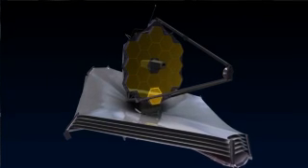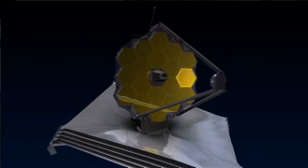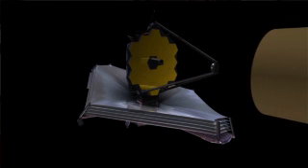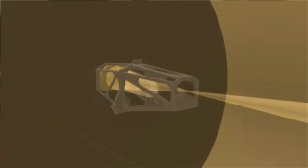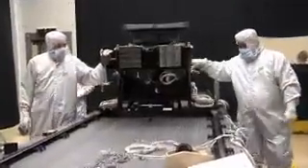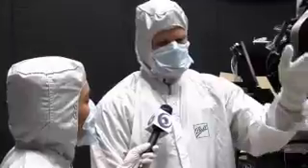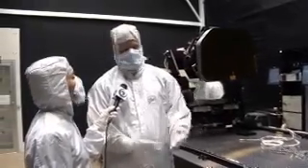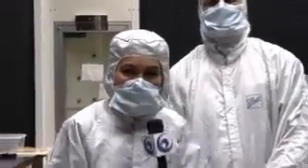Third Light's the Charm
Before light from the universe reaches the James Webb Space Telescope's
cameras and science instruments, it will reflect off four different
mirrors -- the primary, secondary, tertiary and fine-steering mirrors.
The light's third stop along its zigzagging path is the tertiary
mirror, housed within the Aft Optics Subsystem at the center of Webb's
21-foot primary mirror. Mary Estacion visits Ball Aerospace in Boulder,
Colorado, to learn about the tertiary mirror's role and to see how the
mirror's optics are being tested.

Credit: Space Telescope Science Institute

âº Related story
› Video transcript (pdf)